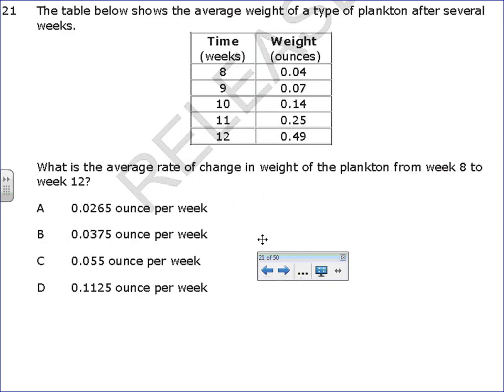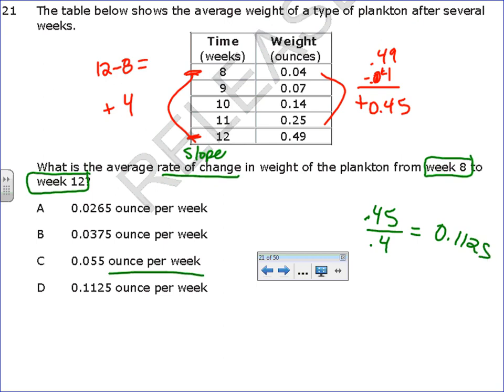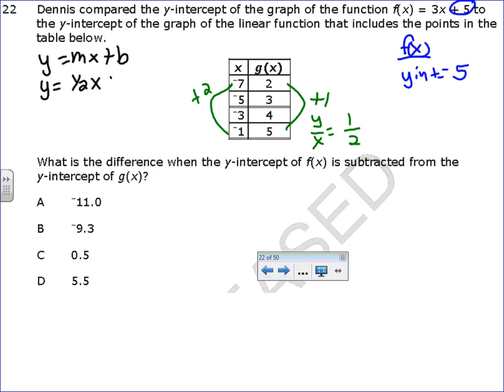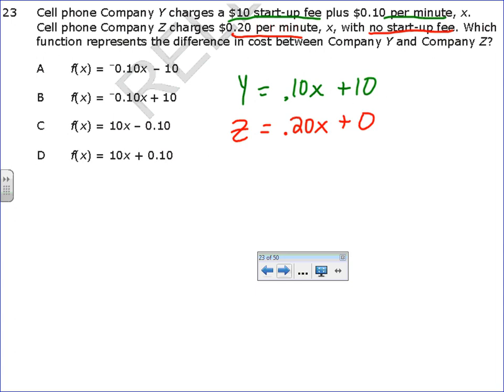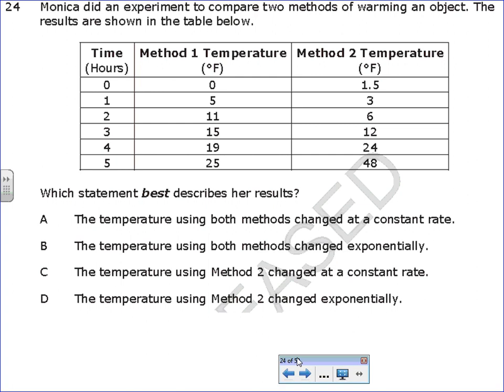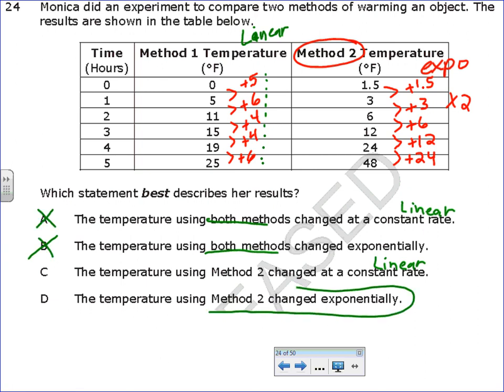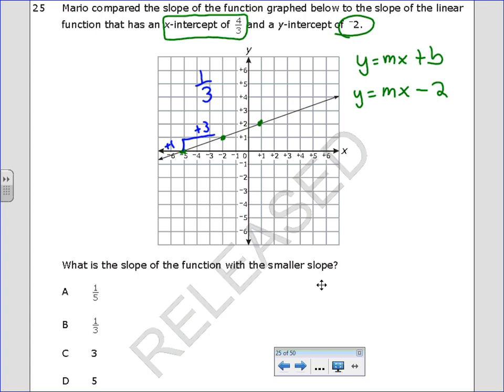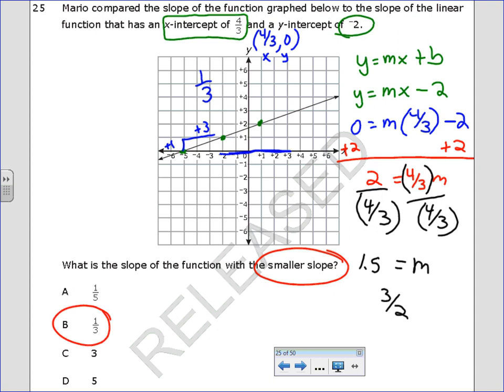Math 1 EOC Active #21-25 Video